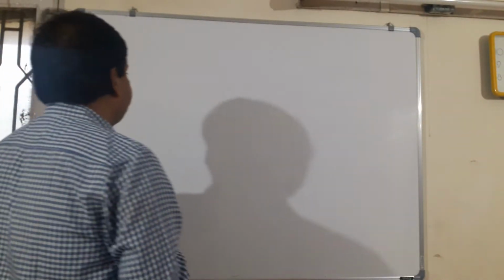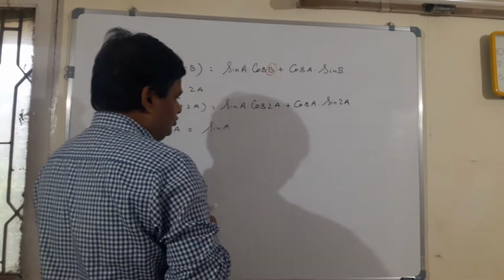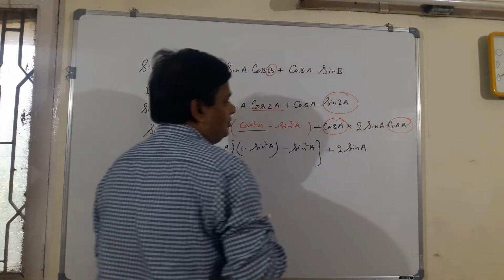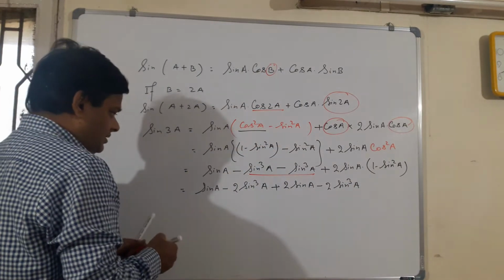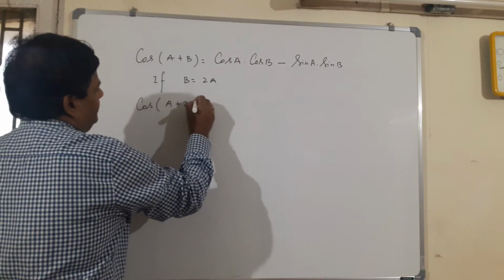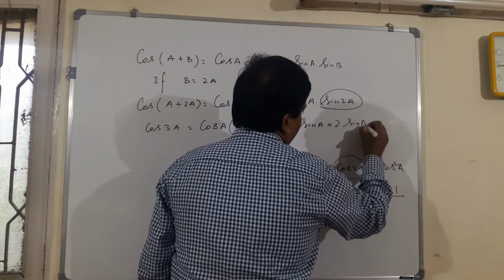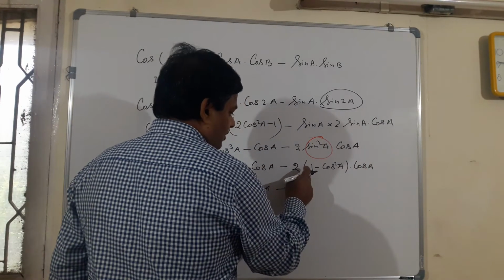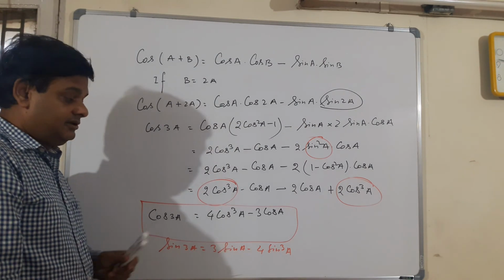Trigonometrical formula 1. Sin 3A & Cos 3A